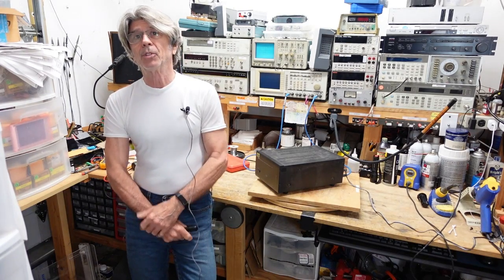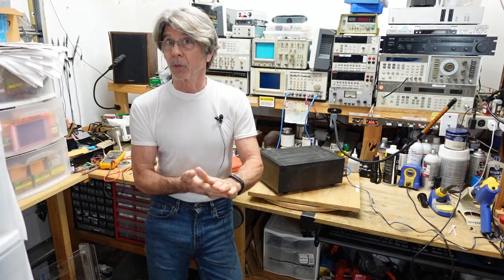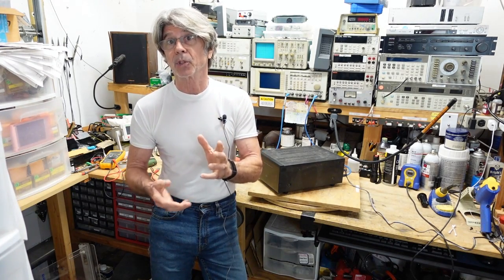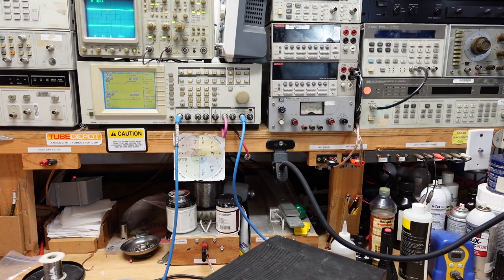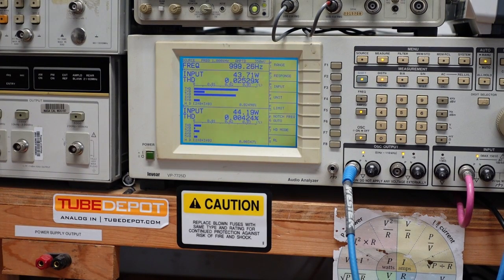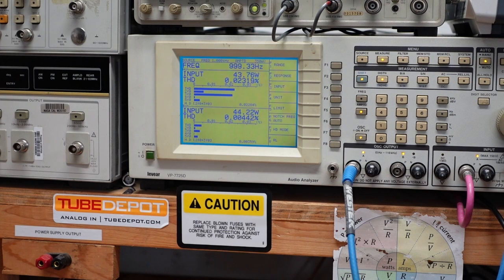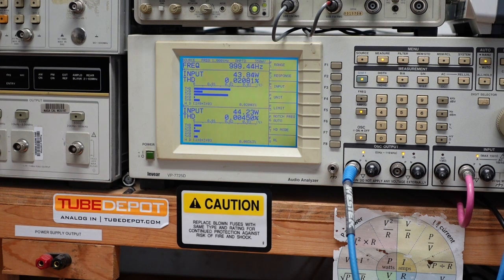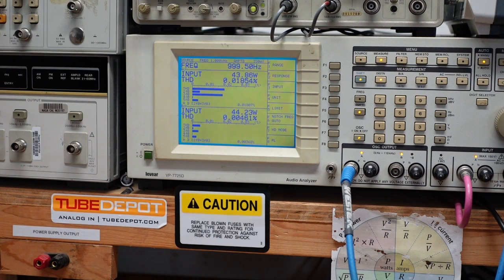Distortion Analysis: I've been doing it all wrong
I recently learned that my distortion analyzer had been connected in a manner that leads to higher than normal readings.  This video demonstrates this, and the steps taken to correct it.